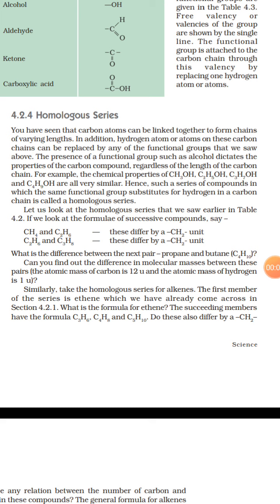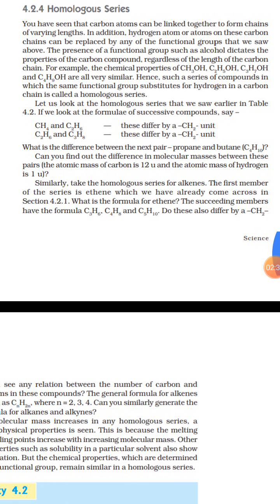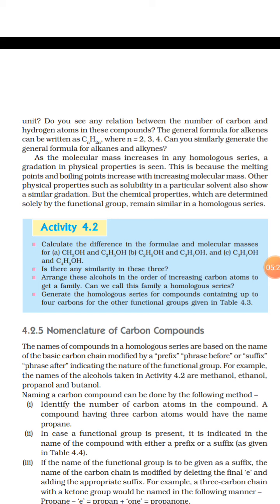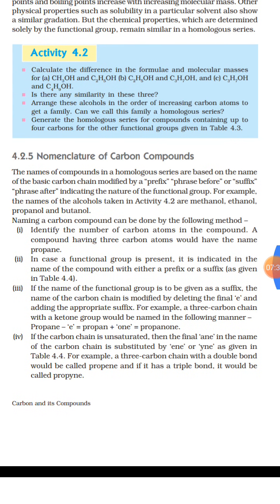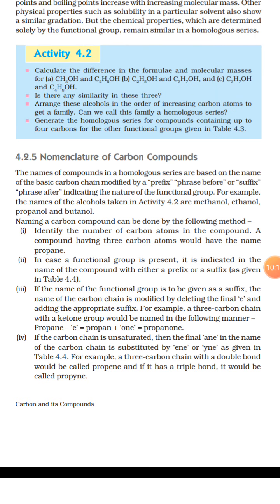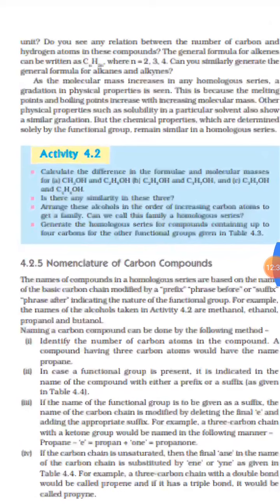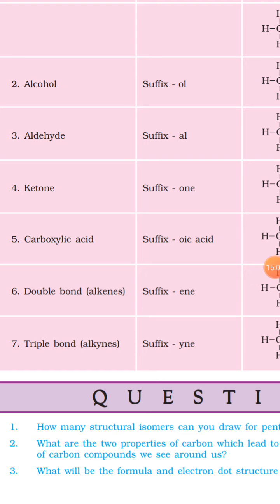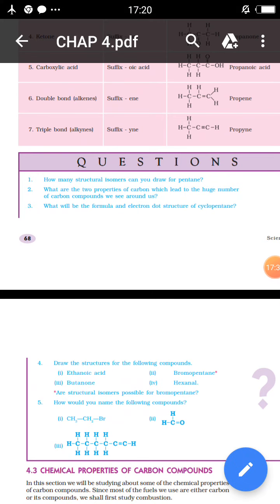Class 10 science chemistry